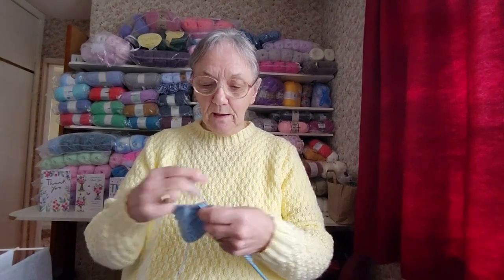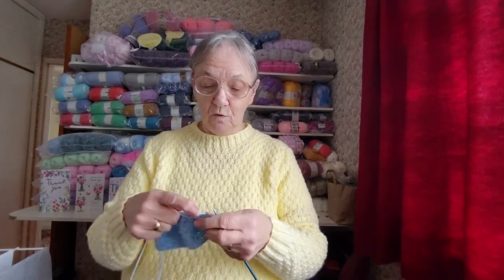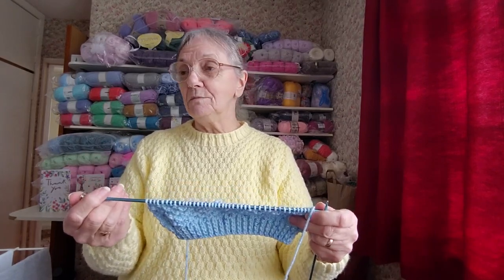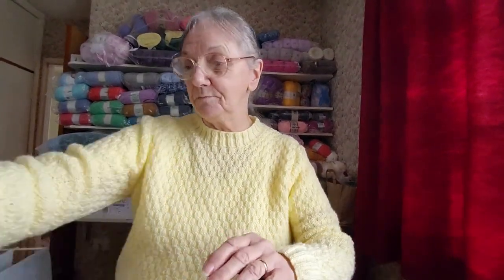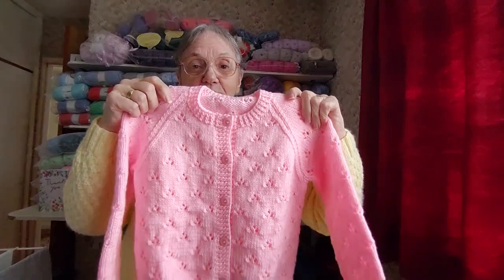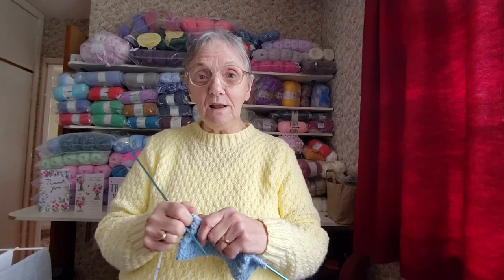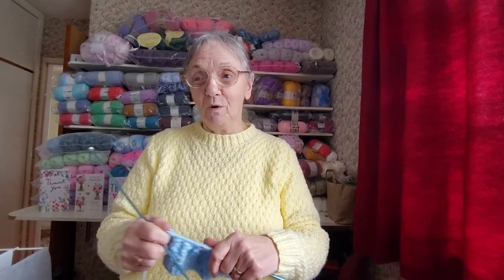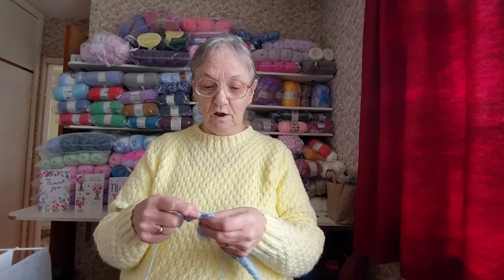1 WIP Finished Another WIP Started, Sheila's Knitting Tipa and Other Stuff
Another WIP to finish